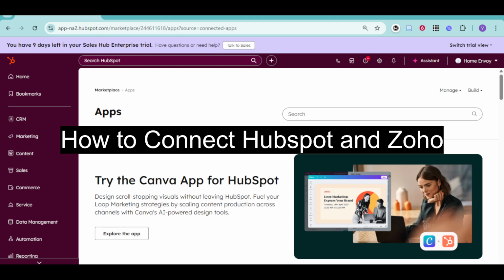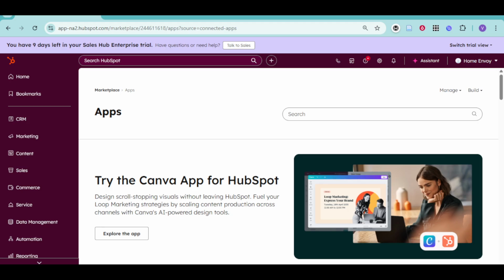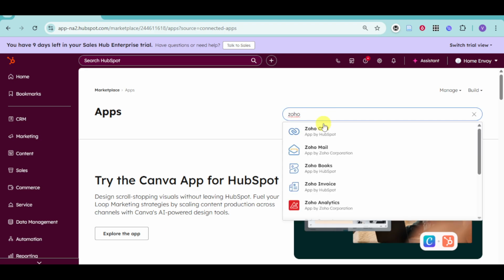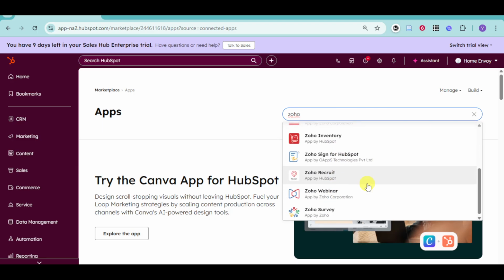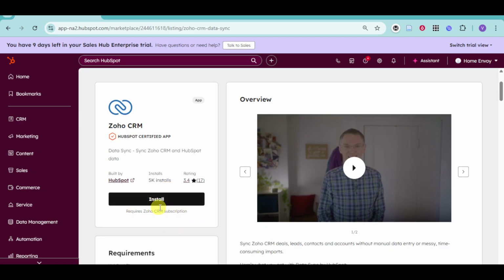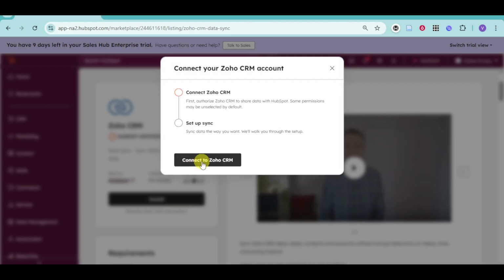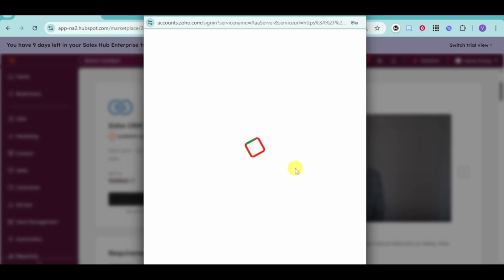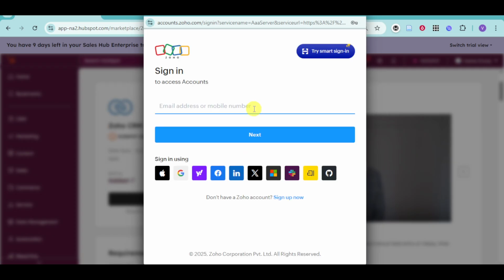How to Connect HubSpot and Zoho in 2026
Want to sync your data between HubSpot and Zoho? In this 2026 tutorial, you’ll learn how to connect HubSpot and Zoho, allowing you to automate data sharing, improve workflows, and keep your sales and marketing systems aligned.

You’ll see how to:
✅ Integrate HubSpot with Zoho step by step
✅ Sync contacts, leads, and deal data
✅ Configure field mapping and data rules
✅ Automate workflows between both platforms
✅ Monitor and troubleshoot integration issues

By following this tutorial, you’ll streamline operations, reduce manual work, and ensure consistent data across HubSpot and Zoho.